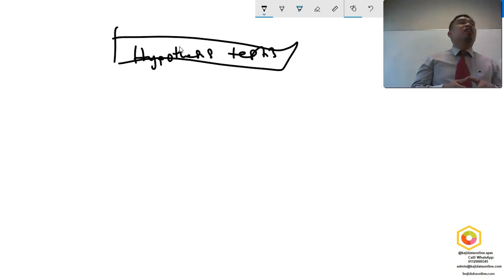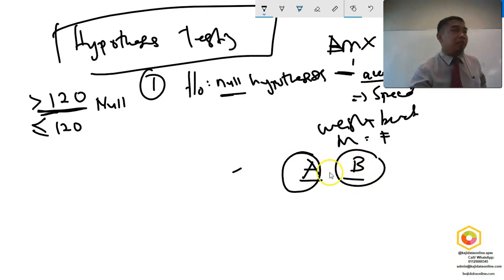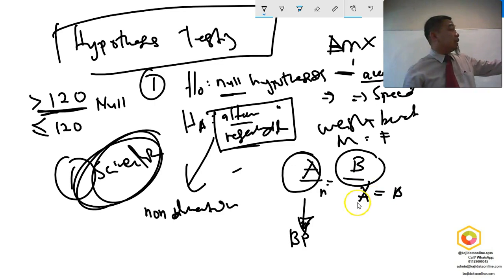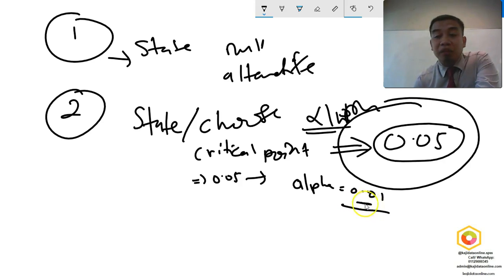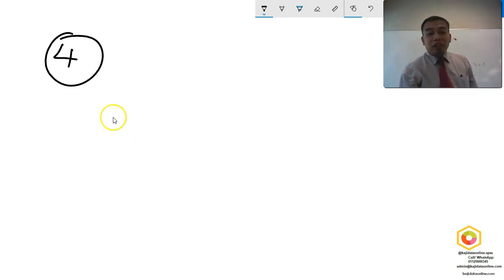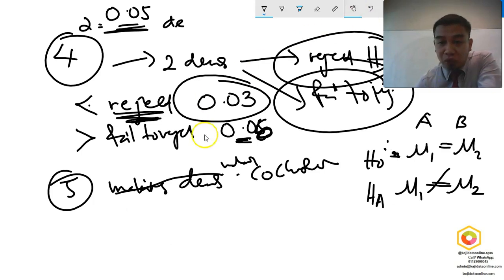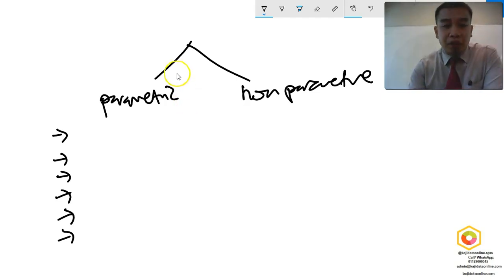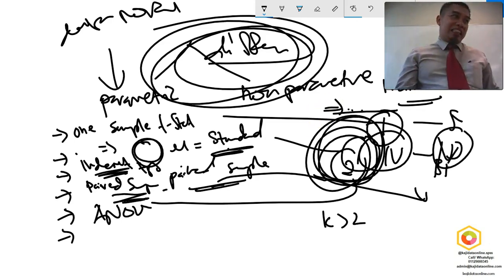6. SPSS data analysis hypothesis testing inferential statistics using SPSS (Part 6/9)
This video explains the technical aspect of the hypothesis testing. The hypothesis testing can be summarized as follows:

1) State your null and alternative hypothesis
2) Estimate/ determine your alpha
3) Run the analysis/ calculate the required statistical values and report
4) Make a decision based on p-value/ area under curve based on statistical estimates
5) Make a conclusion based on your decision